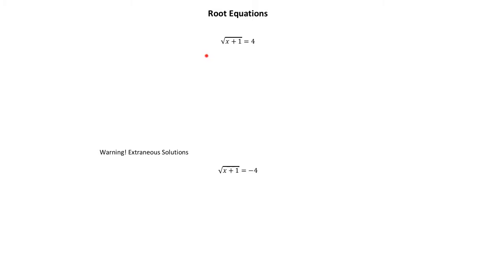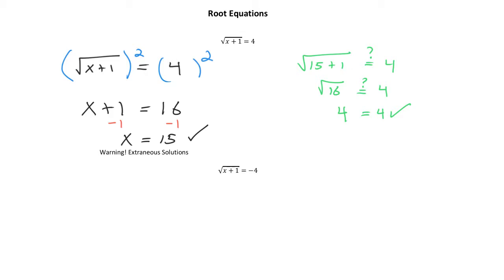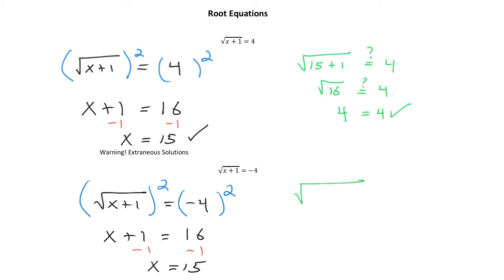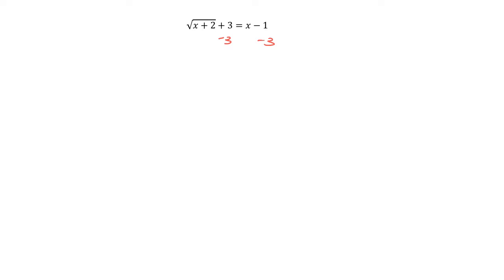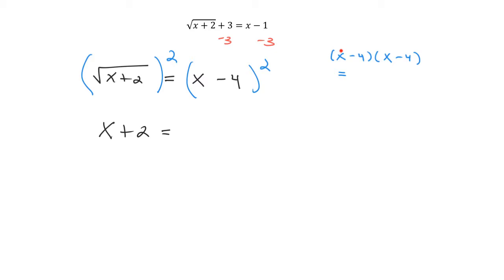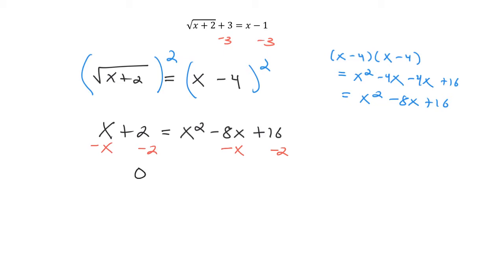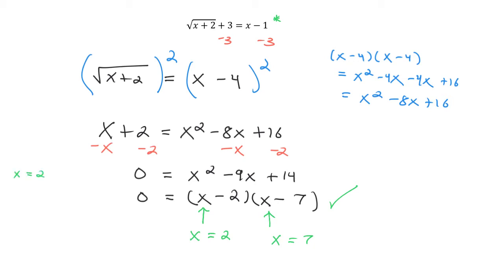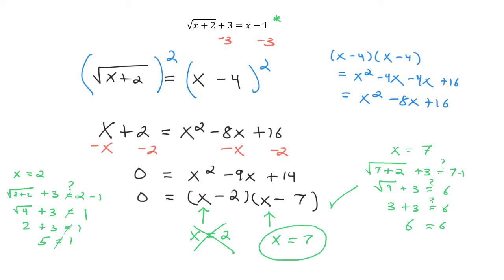MTH 104 Root Equations